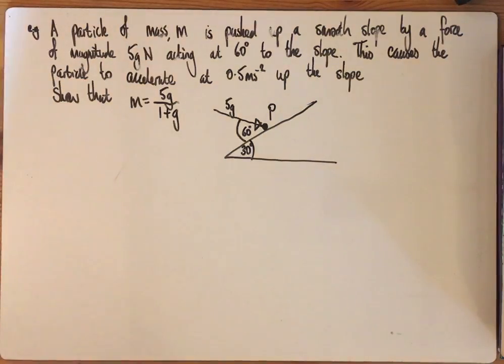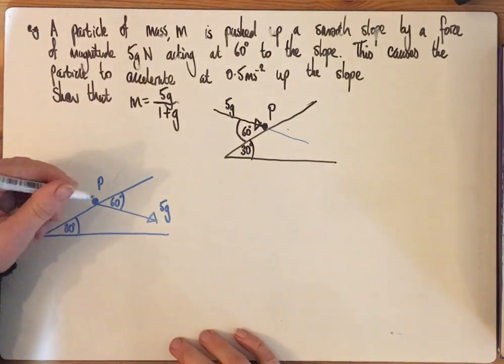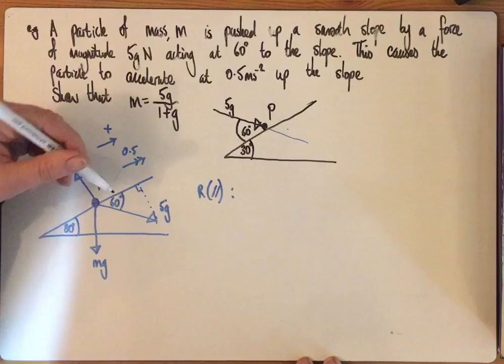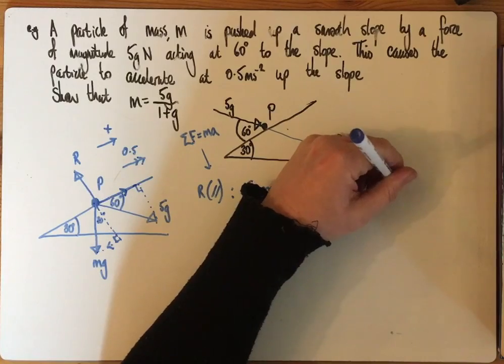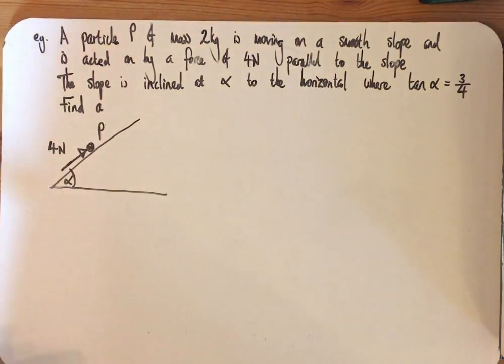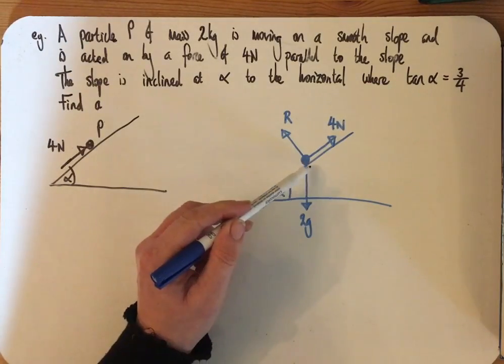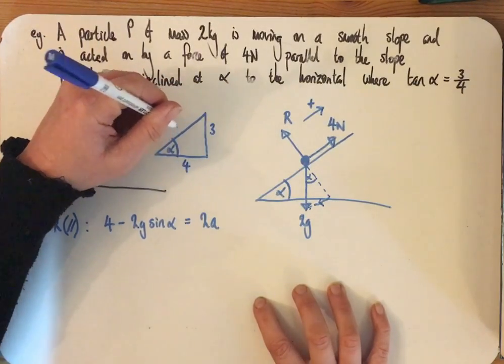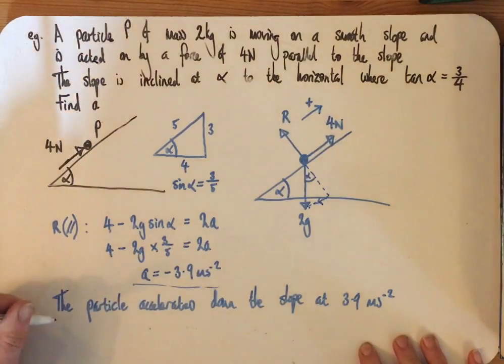5 Inclined Planes 2